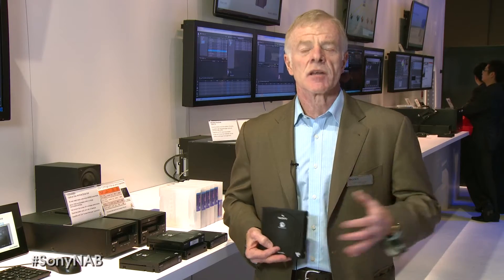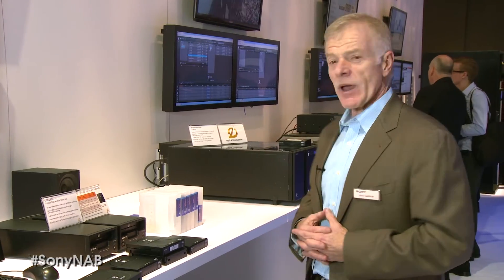ODA - Optical Disc Archive - Technical Benefits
In this segment, Sony's Professional Solutions Division's Chief Technology Officer, Hugo Gaggioni, explains the benefits of Sony's latest ODA - Optical Disc Archive format, and discusses the power and benefits of its use in Sony's latest Archival Solutions products.